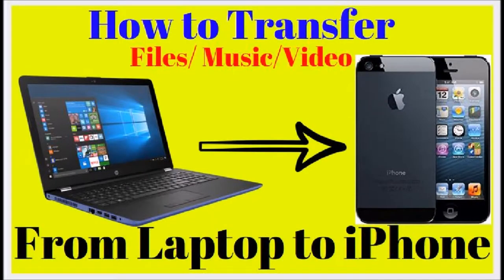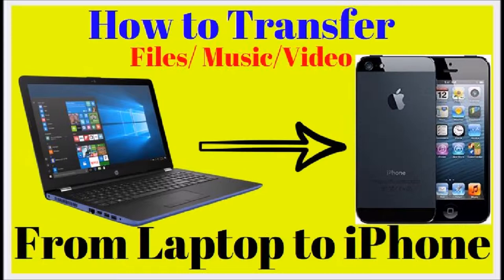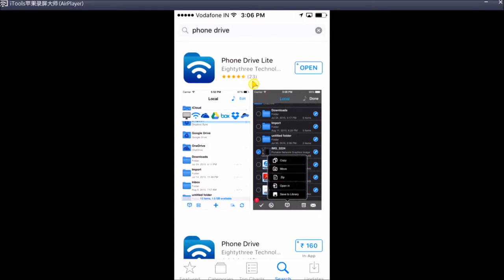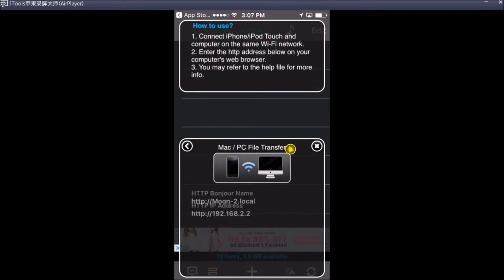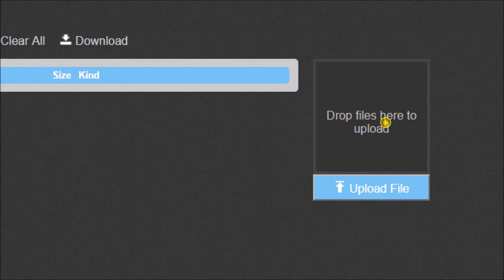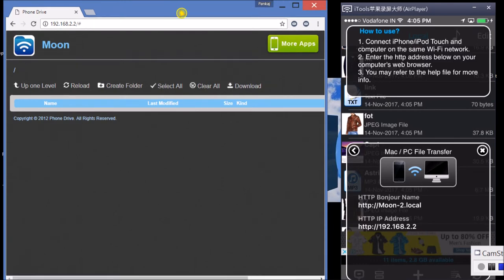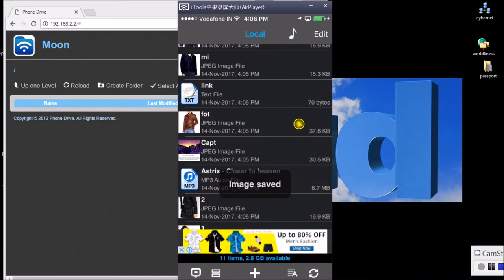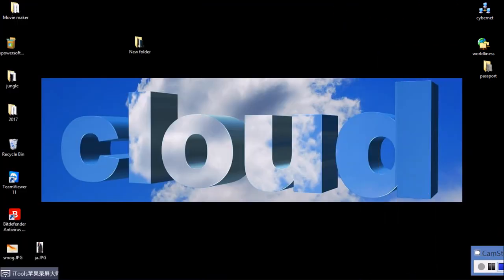How to transfer music from Laptop to iPhone # Phone Drive app -2017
In this video we will learn how we can transfer  file like image / Music/video from Laptop to iPhone using Phone Drive app.